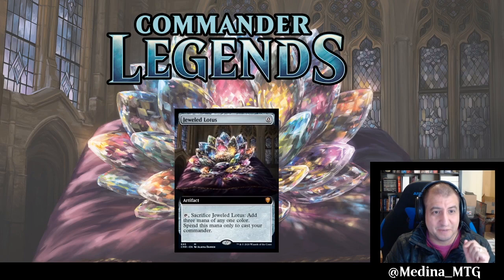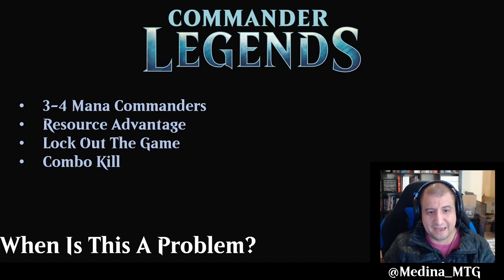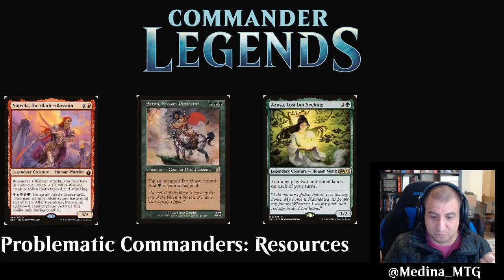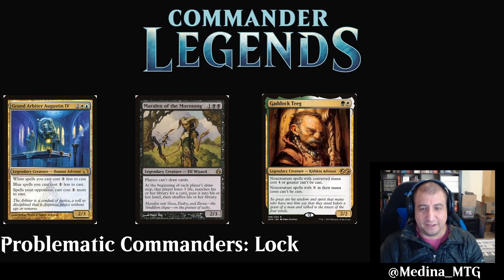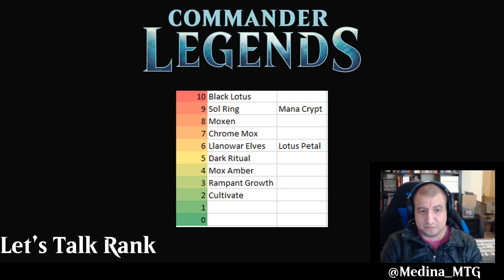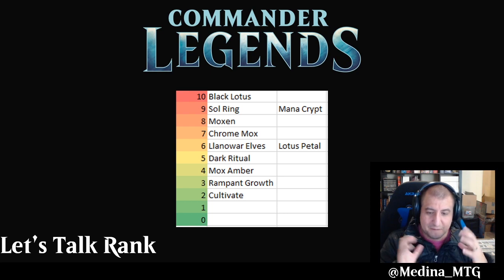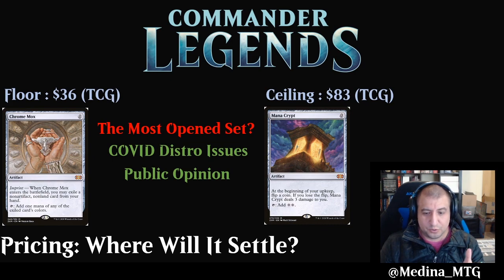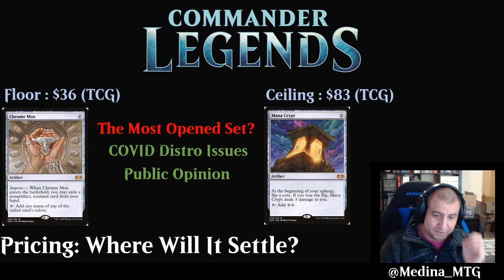Commander Black Lotus! How good is Jeweled Lotus? What will it cost?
Commander Black Lotus! How good is Jeweled Lotus? What will it cost? We also talk about the most busted Commanders with Jeweled Lotus!